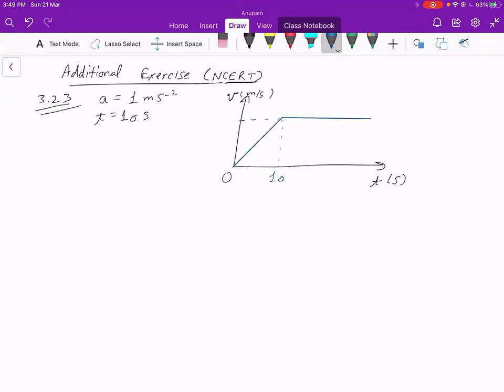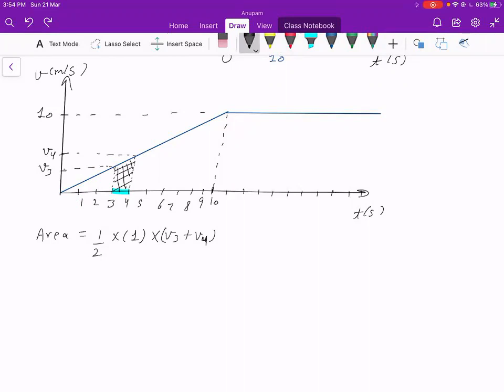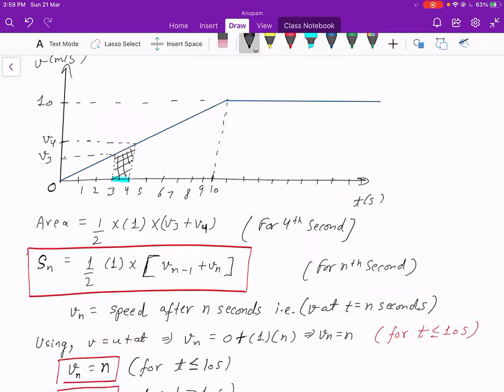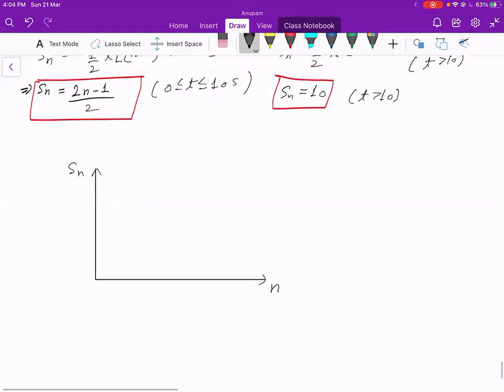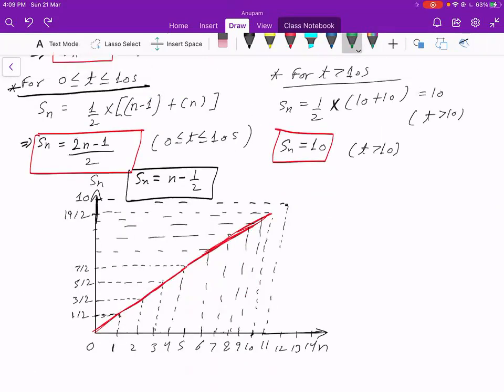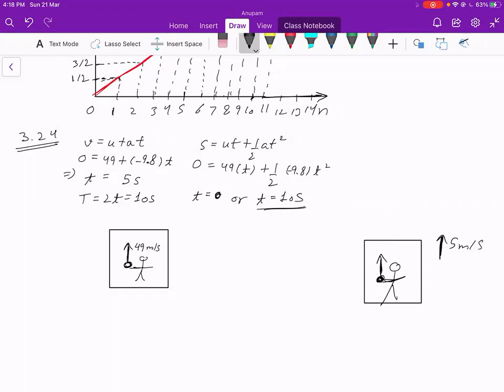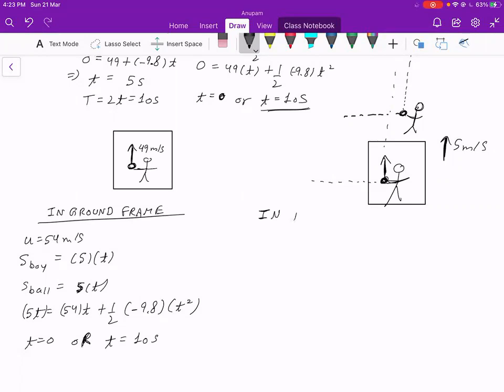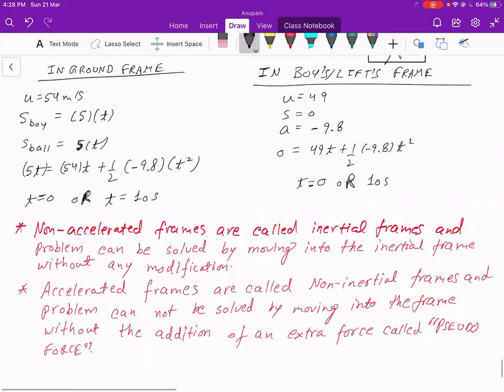NCERT Motion in a Straight Line Solutions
Motion in a Straight Line(Chapter 3, Class 11) Additional Exercise Solutions